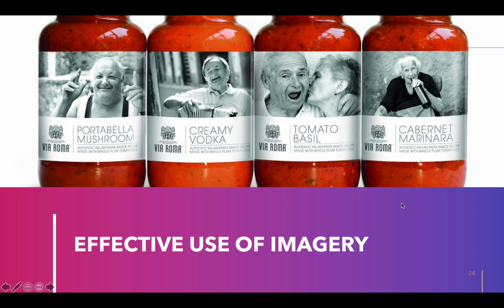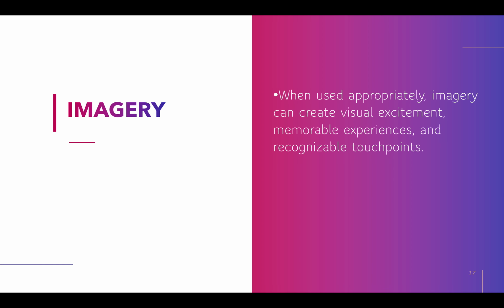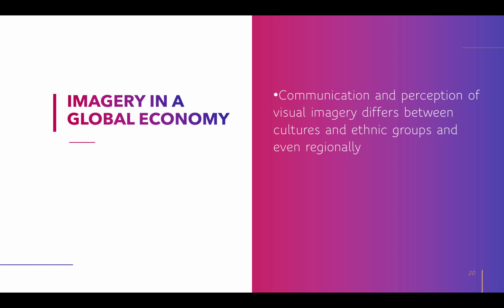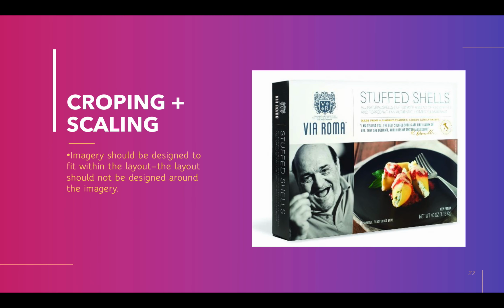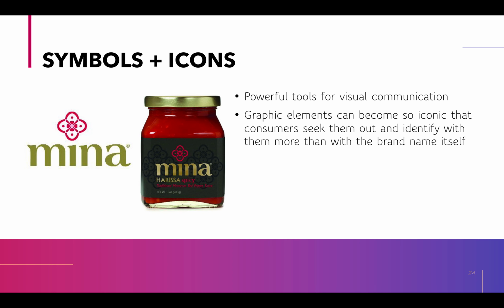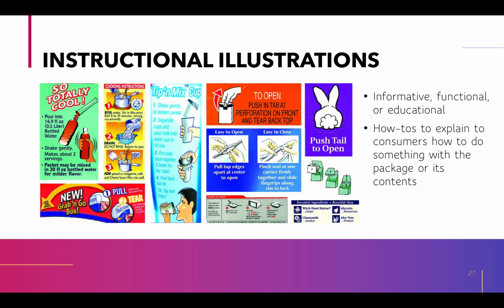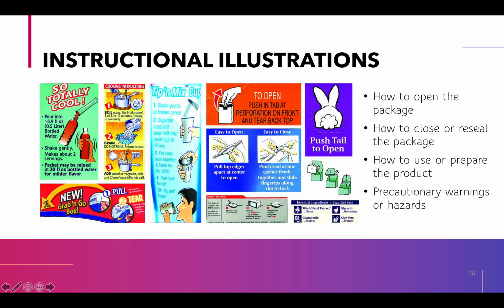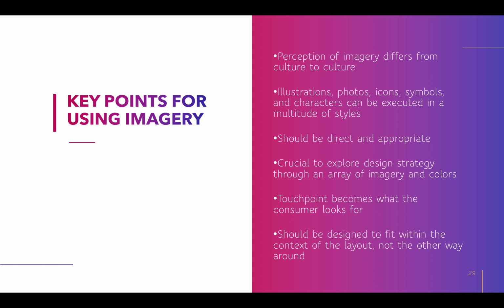Colors and Imagery in Package Design, part II